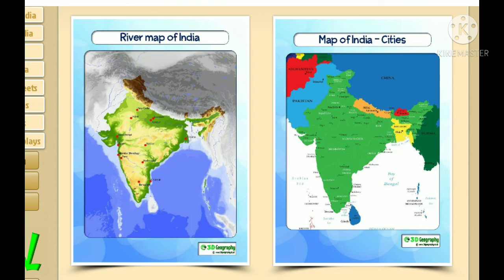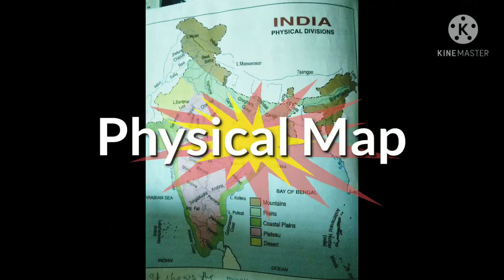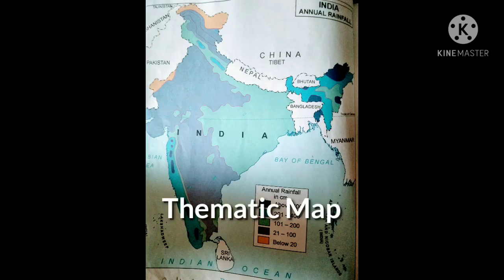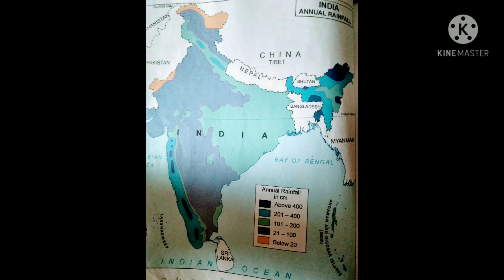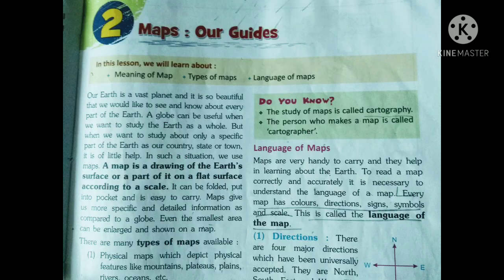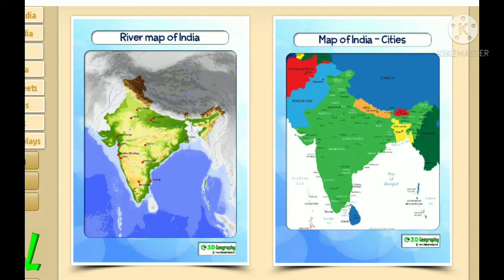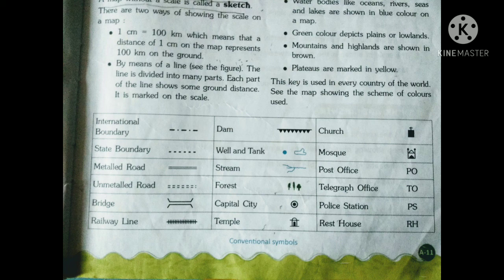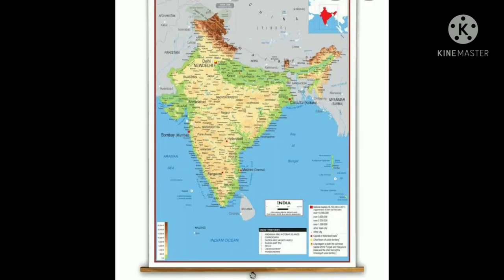class 5 social studies Chapter 2 Maps Our Guides